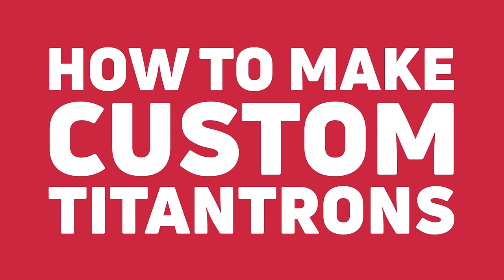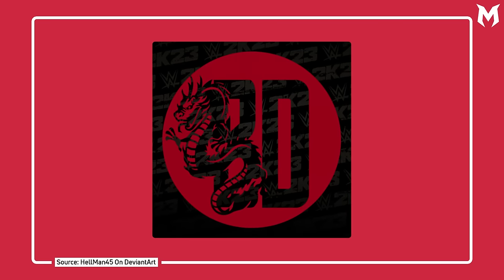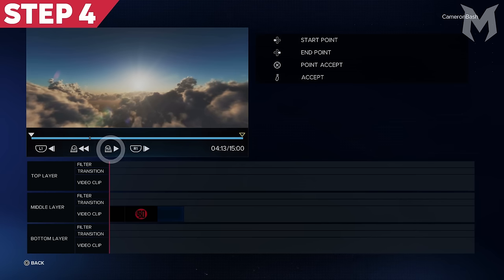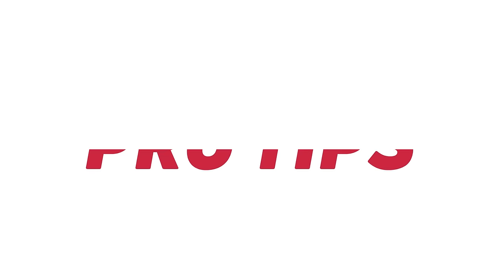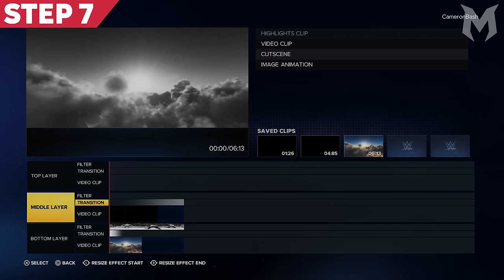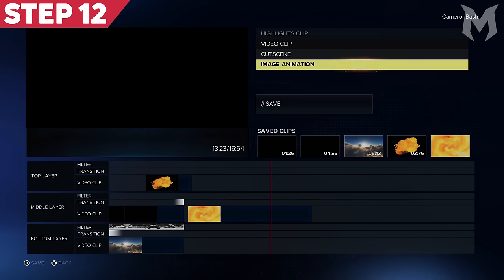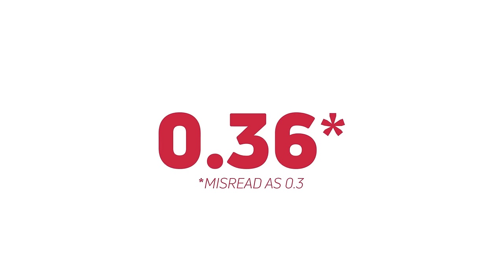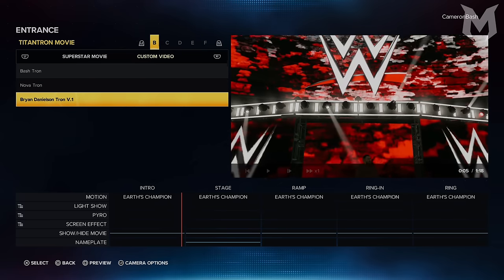WWE 2K23: How To Make Custom Titantrons! (Tutorial)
The most in-depth Custom Titantron Tutorial for WWE 2K23 on YouTube!

0:00 - Introduction
0:35 - Useful Info
2:56 - Beginner’s Guide (Steps 1-6)
10:33 - Pro Tips
11:58 - Advanced Guide (Steps 7-15)
20:42 - Pro Tips #2
21:51 - End Message